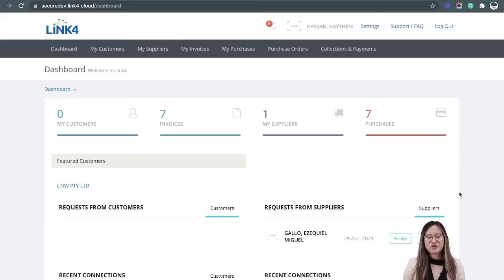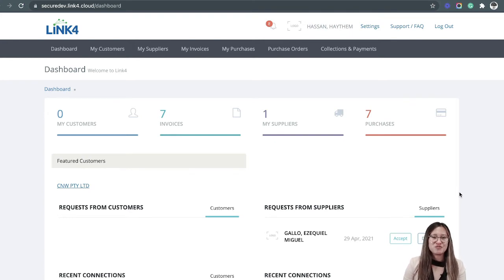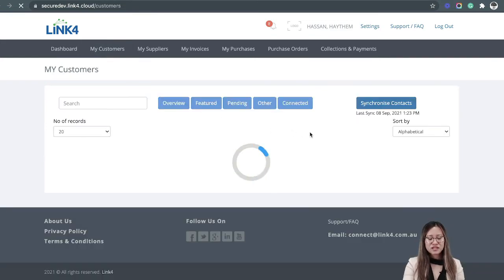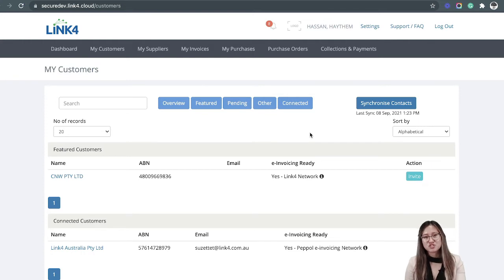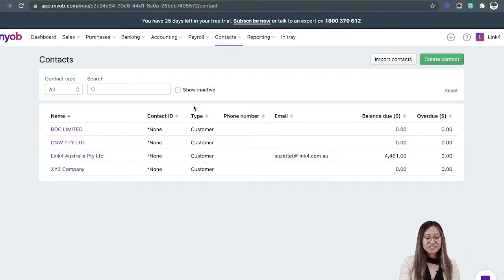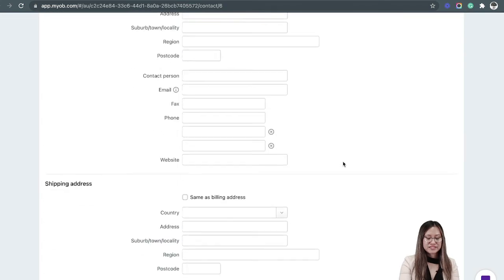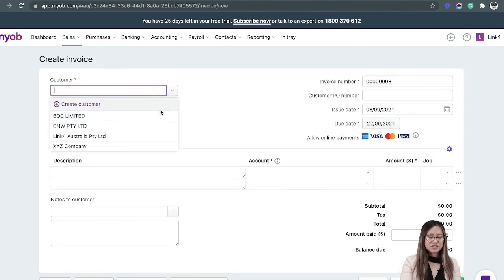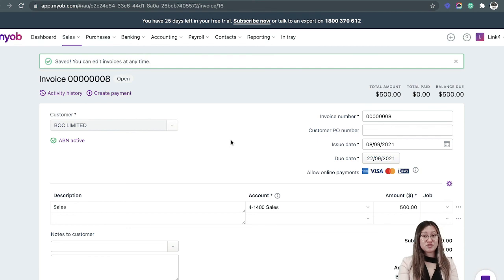Link4 - How to send an e-invoice in MYOB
Learn how to send a Peppol e-invoice through MYOB Essentials cloud accounting software.